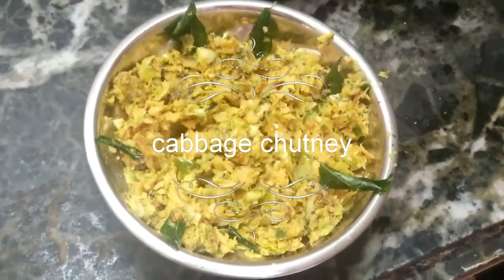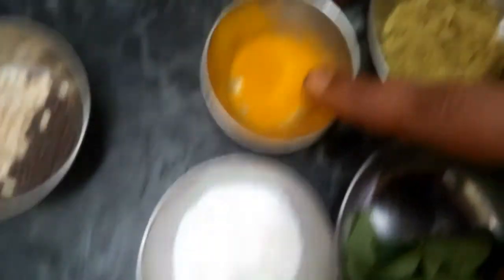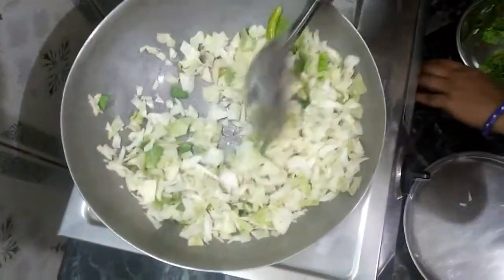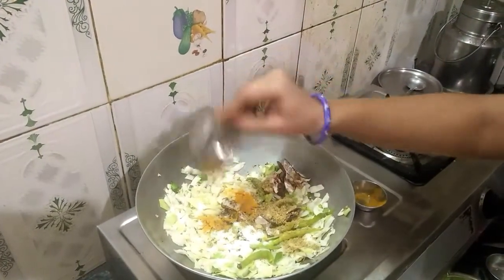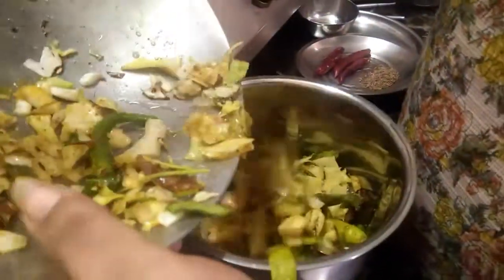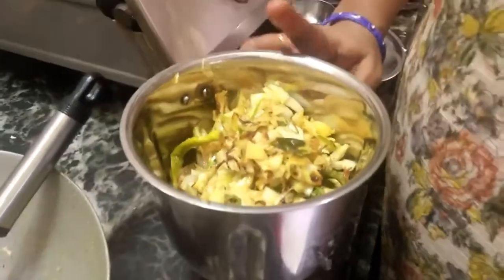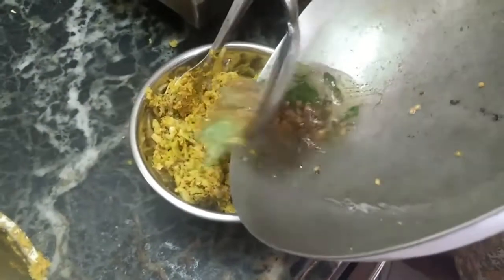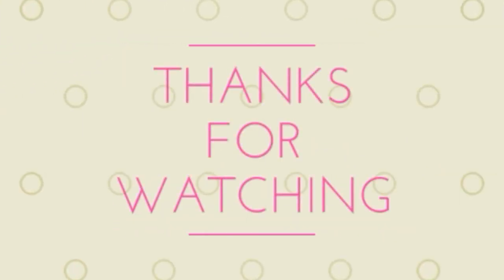Instant Cabbage Chutney